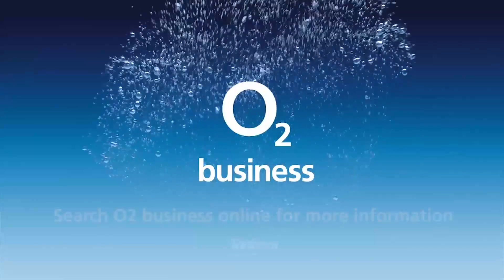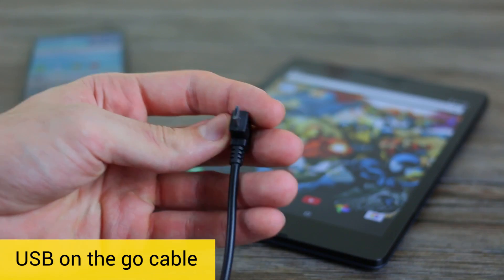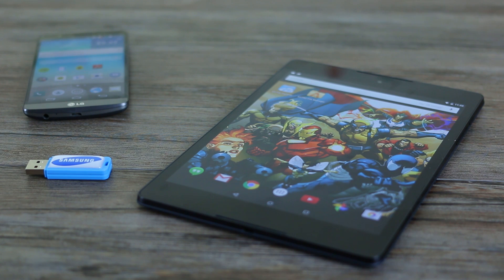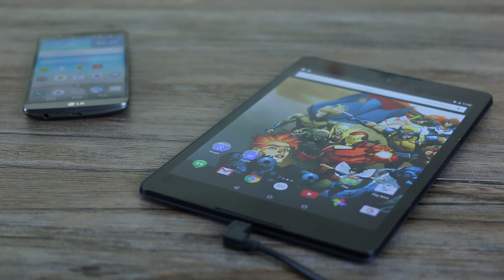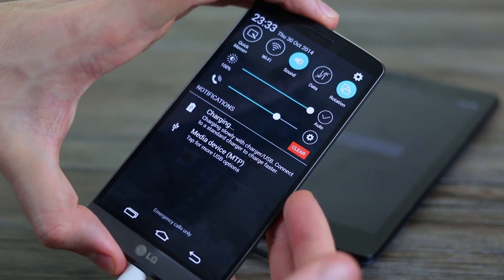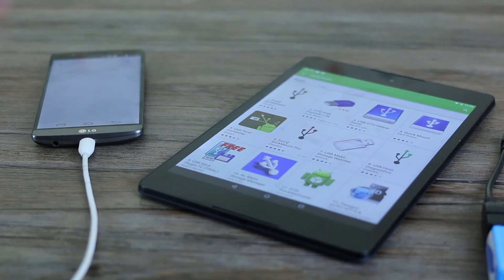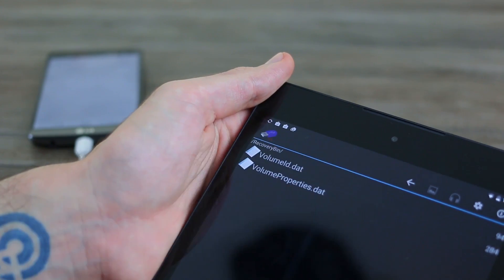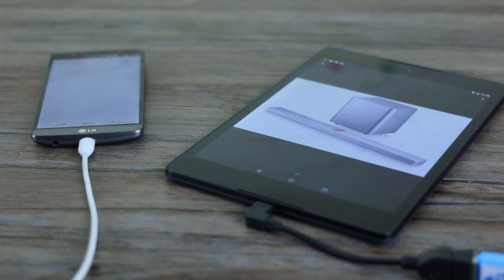Nexus 9 USB OTG demo - hands-on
We go hands-on to demo USB OTG (on the go) on the Google Nexus 9 made by HTC running Android 5.0, Lollipop. One of our most asked questions across our Nexus 9 video coverage has been "Does the Nexus 9 support USB OTG" so this video is for all of you.